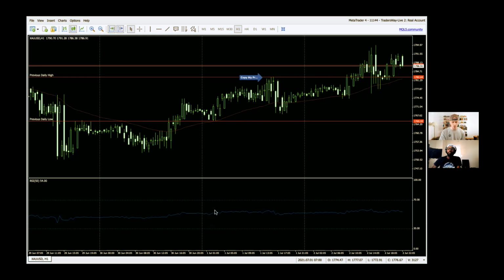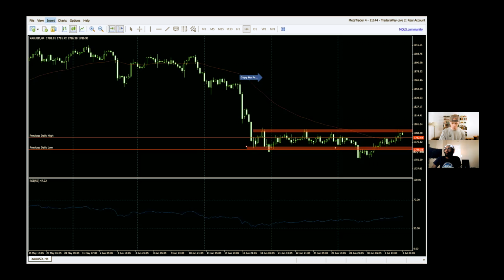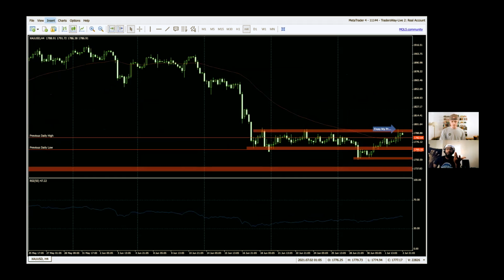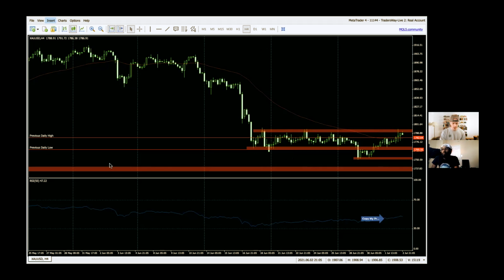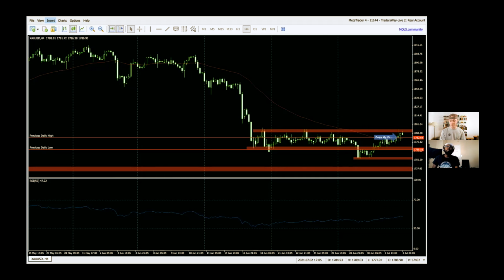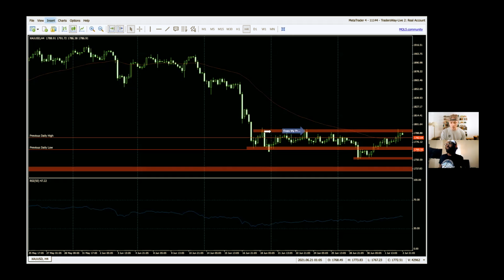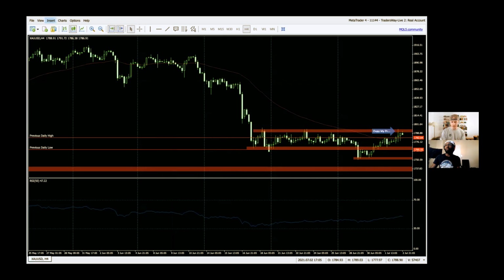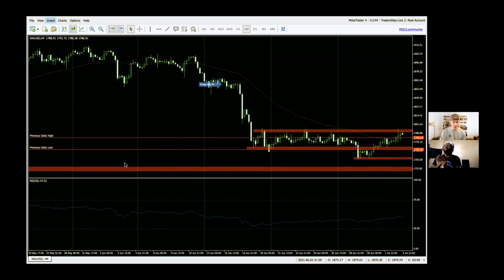XAUUSD (GOLD) | Chart Analysis | 07/06/21